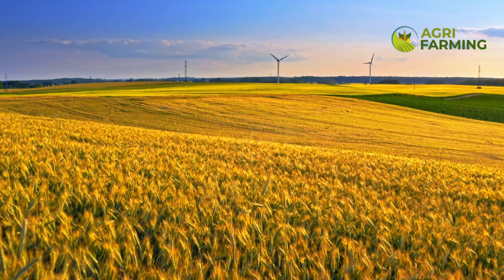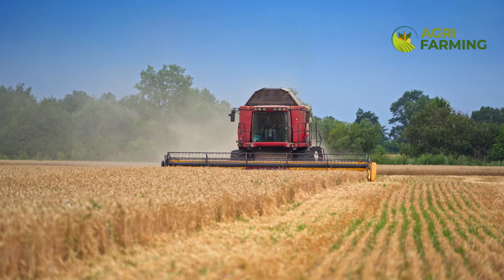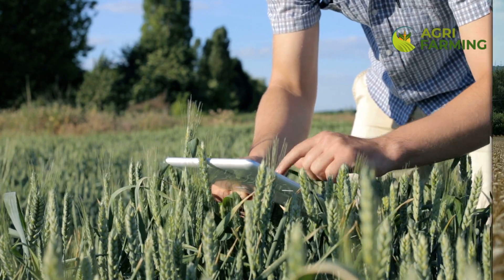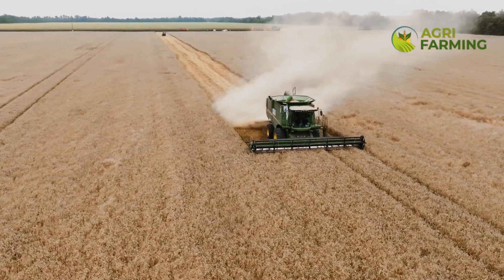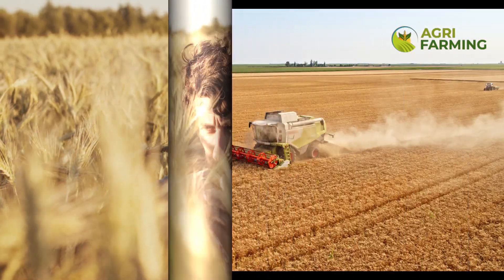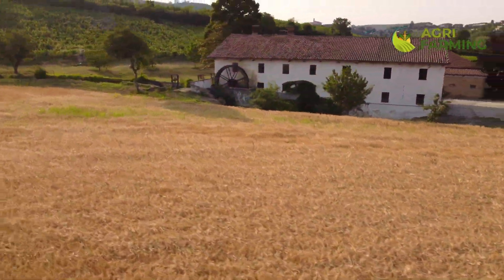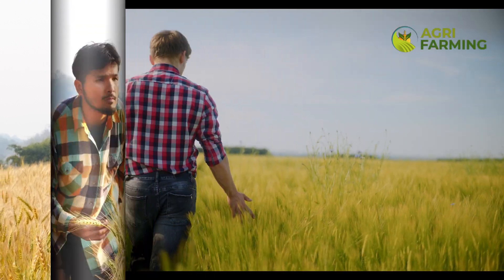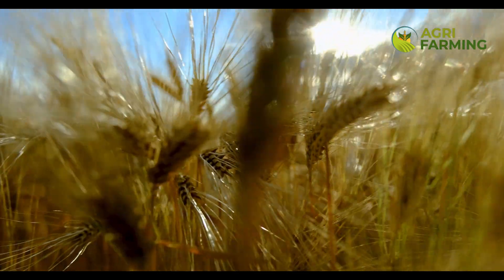🌾 Organic Wheat Farming | Agri Farming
In this comprehensive video, we take you through a detailed, step-by-step guide to organic wheat farming. Whether you're a beginner or an experienced farmer, our tips and techniques will help you grow healthy, high-yield wheat crops without relying on synthetic chemicals. Learn how to select the right wheat variety, prepare your soil, manage weeds, control pests and diseases, and ensure efficient irrigation. We'll also cover harvesting and post-harvest handling to maximize your yield and quality.

Why Choose Organic Wheat Farming?

Organic farming is not only better for the environment but also produces healthier and more nutritious crops. By using natural methods and avoiding synthetic fertilizers and pesticides, you can create a sustainable farming system that benefits both the soil and your plants.